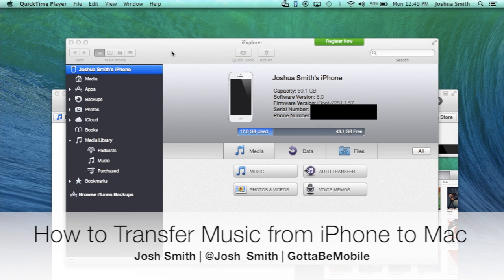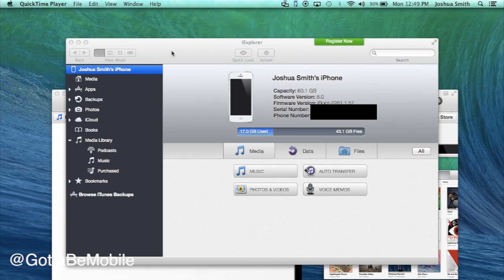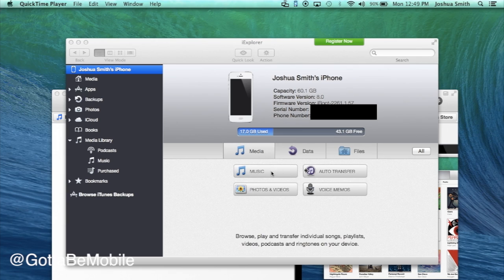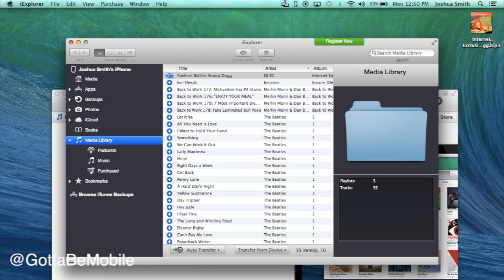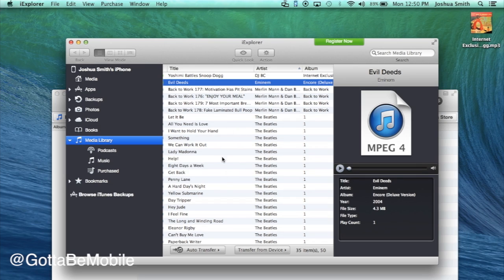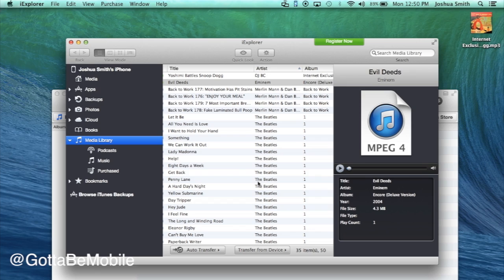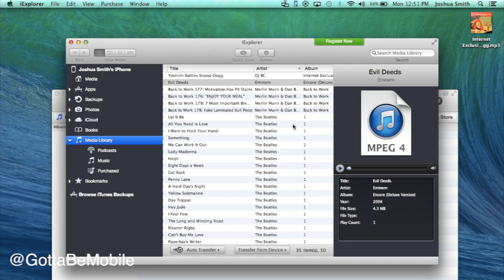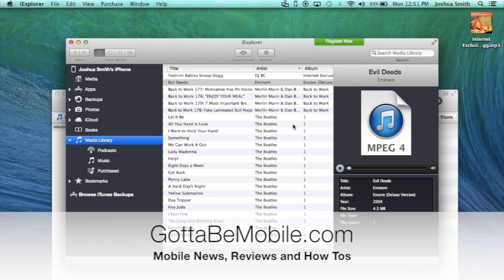How to transfer music from iPhone to Mac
Learn how to transfer your music form an iPhone to a Mac in just a few clicks.

This guide shows you how to transfer music from an iPhone to a Mac using iExplorer, a paid app that lets you recover your music from the iPhone to any computer. This is something you cannot do in iTunes.

You can also use this to transfer music from an iPod to a Mac or from an iPad to a Mac.